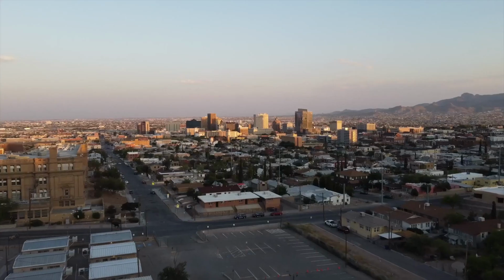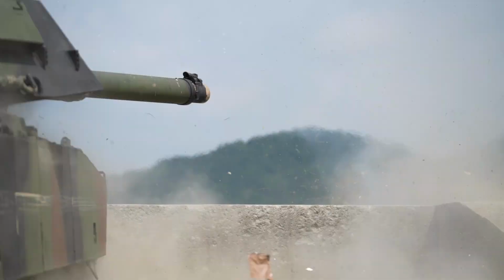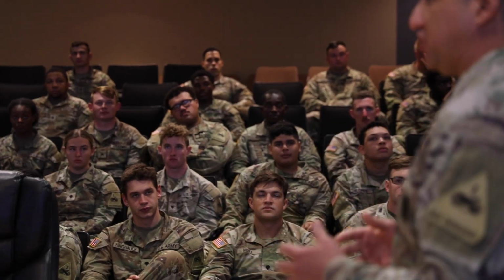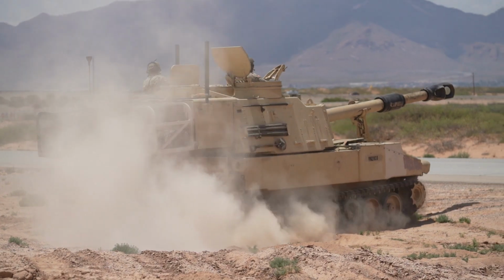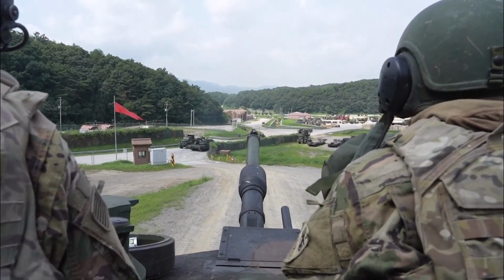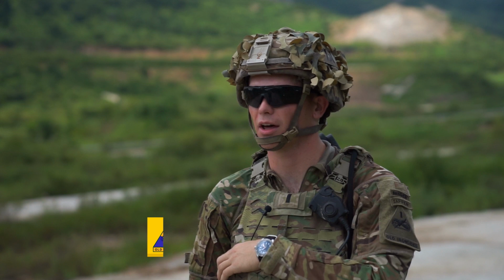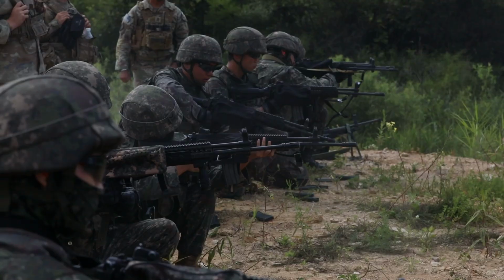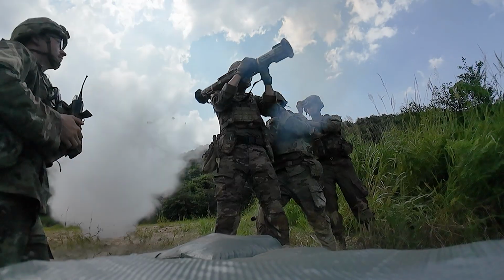PACIFIC FORTITUDE 2024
U.S. Army Soldiers from 4th Battalion, 70th Armored Regiment, 1st Armored Brigade Combat Team, 1st Armored Division, are participating in an emergency readiness exercise that tests their rapid deployment capabilities from Fort Bliss, Texas to South Korea. This deployment readiness exercise is in support of Pacific Fortitude, which supports long-standing agreements to the Republic of Korea by deploying forces, drawing and transporting equipment to validate unit readiness and the U.S. commitment to the ROK-US alliance.The rapid deployment exercise is a standard, routine readiness validation where a U.S. Army unit is tested on its ability to rapidly deploy personnel successfully to a given environment, conduct training and redeploy back to their home station. This exercise also tests the swift deployment and decisive utilization of vehicles and equipment already present on the Korean peninsula. Army Prepositioned Stock-4 or APS-4 are strategically placed caches of warfighting equipment in Korea and Japan that serve as a critical component of the U.S. Army’s ability to rapidly project combat power throughout the INDO-PACIFIC.

(U.S. Army video by Sgt. Eric Kestner, Sgt. Xavier Legarreta, Spc. Kelsey Kollar, Pfc. Dariel J. Cortes, Pv2. Madison Blosch)